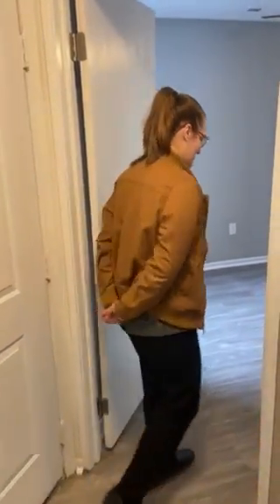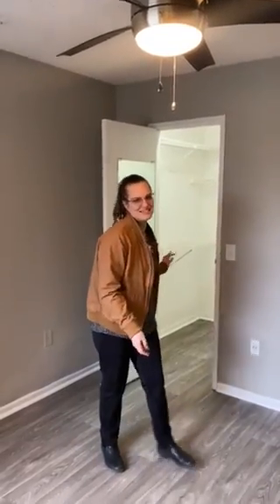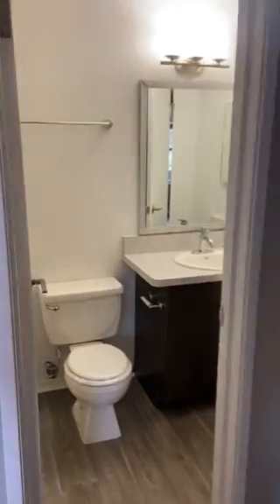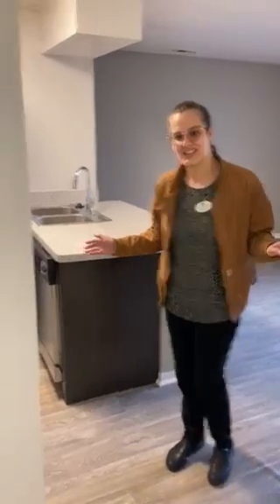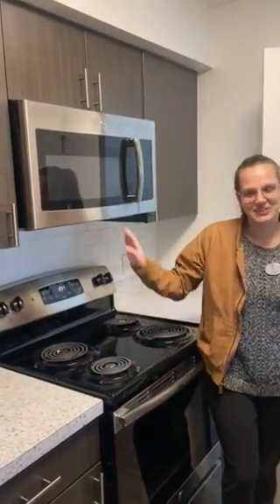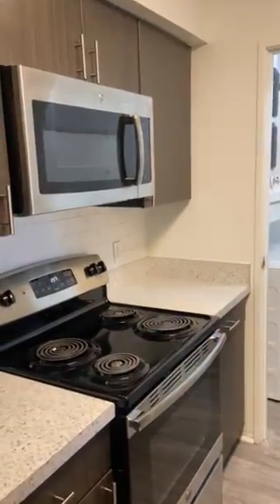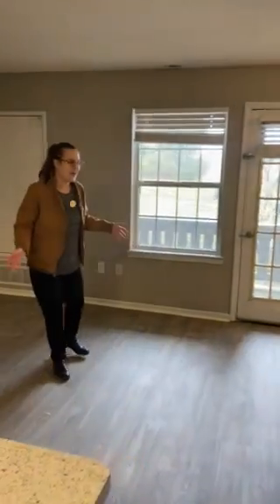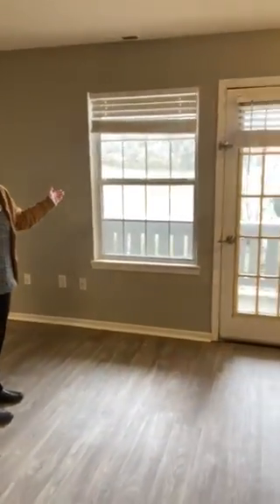Jasmine 2020 (1st Floor/593 SQ FT)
2020 Jasmine (593sq ft) one bedroom, one bathroom apartment